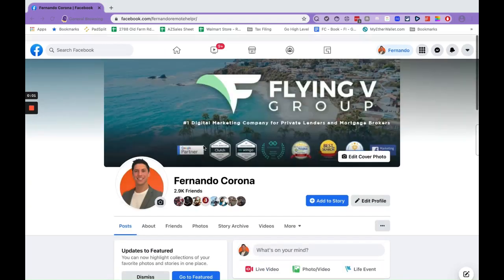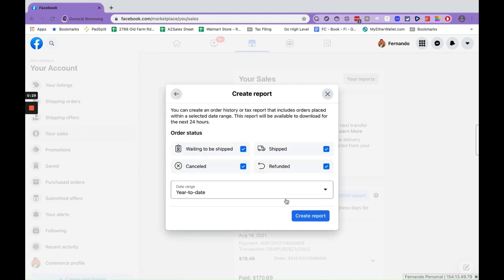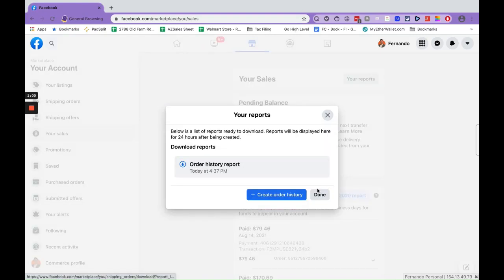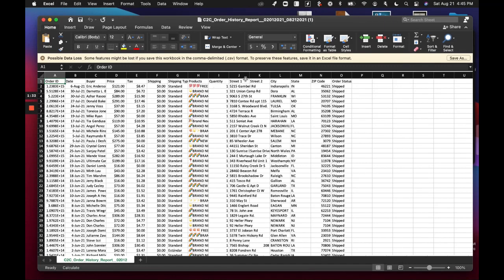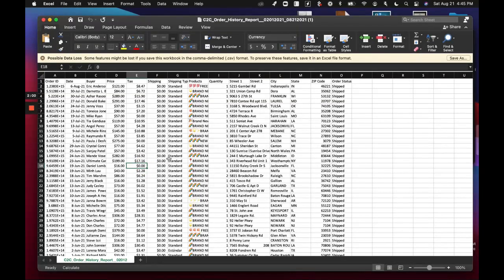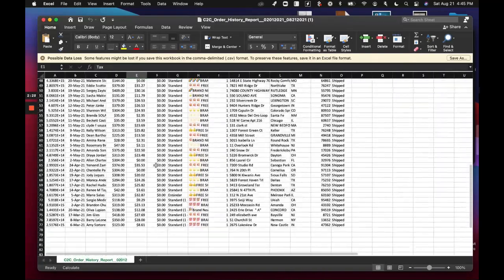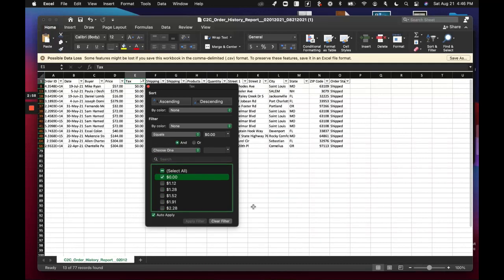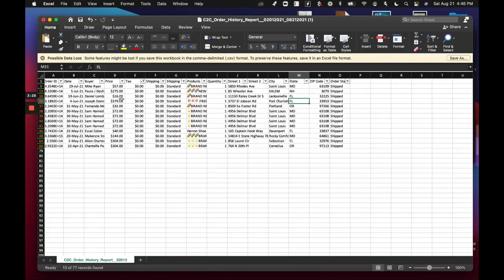Generate Facebook Sales for Filing Returns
I am going to walk you through how to generate Sales Report on Facebook for Filing your Returns as a Dropshipper.   Click "show more" to see what our DIY course comes with!

This e-course is your surefire solution to your dropshipping sales tax filing problems. If you’ve ever stressed out on how to file your sales tax returns legally, then you know how important it is to have the step by step process of tax filing.

This offer is only available for the first 10 new students, and you’ll join up with over 93+ current students and growing :slightly_smiling_face:

What you’ll get:
-Quick responses inside the course to any comments you may have ($60 value)
-Monthly coaching calls with me to answer any questions you may have ($300 value)
-Filing for all states with step-by-step videos ($450 value)
-Exact scripts we reserve for our students on how to request refunds ($600 value)
-Exact scripts we use for how we get waiver of penalties ($800 value)
-Exact filing process to remove all taxes and fees that come in the mail ($1000 value)
-Total value from course: over $3,210 dollars worth of value packed into this course

As a BONUS, we’ll throw in our webinar on how I’m making $10k/month in NFTs/Crypto &&& how I’m leveraging business credit in order to do it.

tax filing
tax filing for llc
tax filing for beginners
tax filing tips